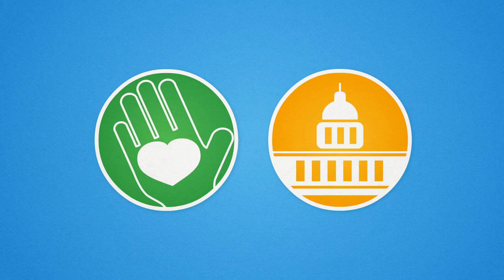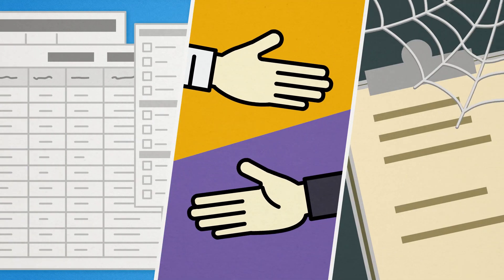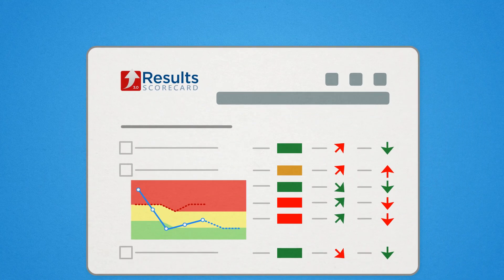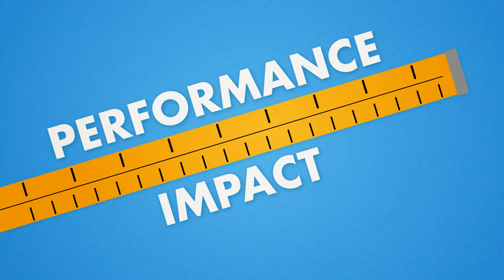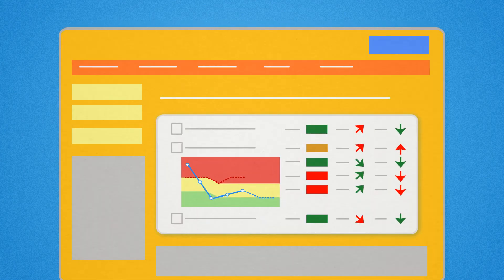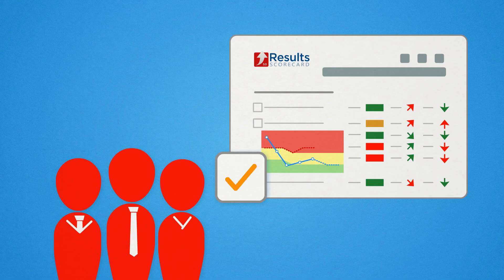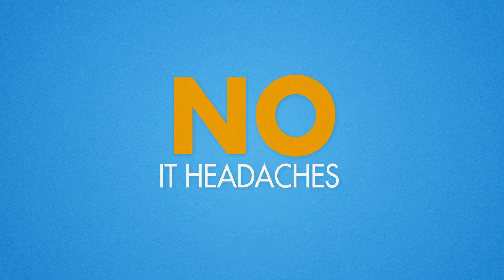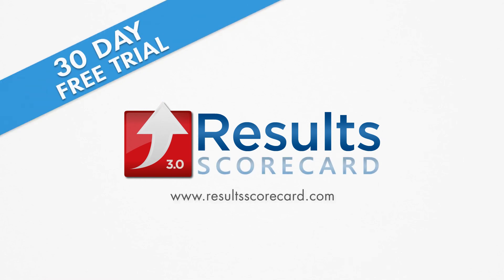Results Scorecard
VideoID: 1650